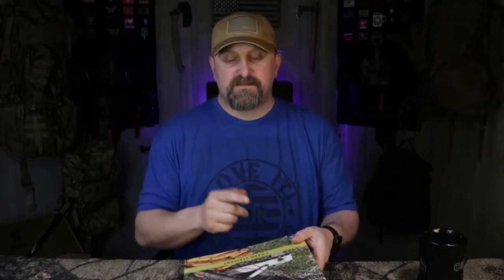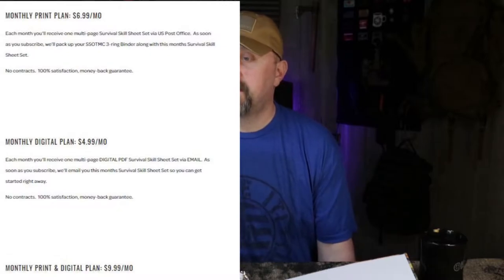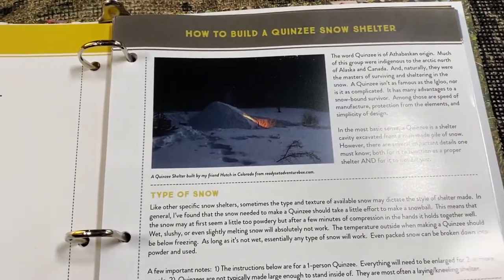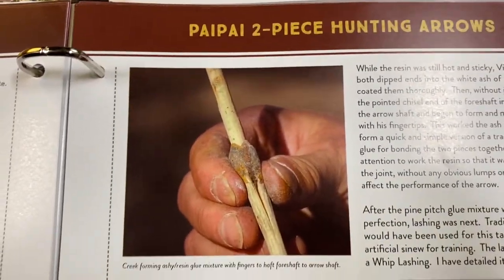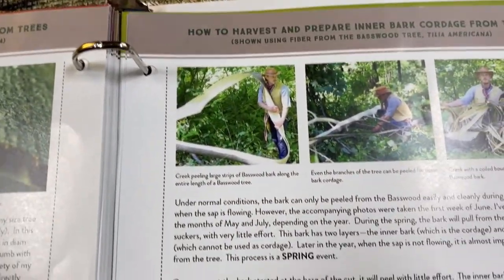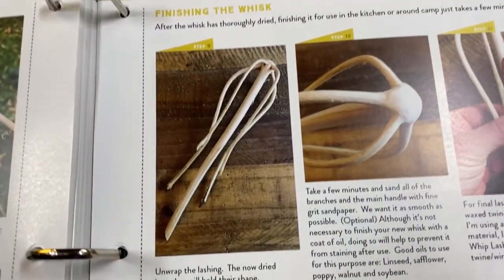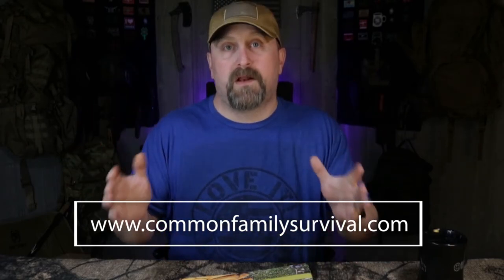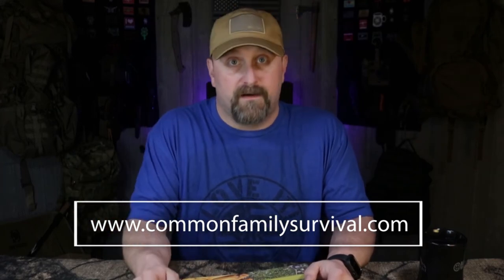Survival Skill Of The Month Club by Creek Stewart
Thsi is one of my Favorite monthly subscription Clubs, The Survival skill of the month club by Creek Stewart. really need to check this out if your into this kind of thing!

Translated titles:
Club de habilidad de supervivencia del mes por Creek Stewart

Survival Skill des Monats Club von Creek Stewart

Club des compétences de survie du mois par Creek Stewart

Clube de habilidades de sobrevivência do mês de Creek Stewart

क्रीक स्टीवर्ट द्वारा द मंथ क्लब का सर

Oorlewingsvaardigheid van die maandklub deur Creek Stewart

Aftësia për mbijetesë e klubit të muajit nga Creek Stewart

በወር ክበብ የመትረፍ ችሎታ በክሪክ ስቱዋርት

مهارة البقاء على قيد الحياة من نادي الشهر من قبل كريك س

Քրիք Ստյուարտի Survival Skill Of The Month Club